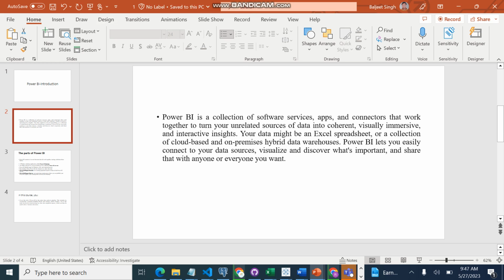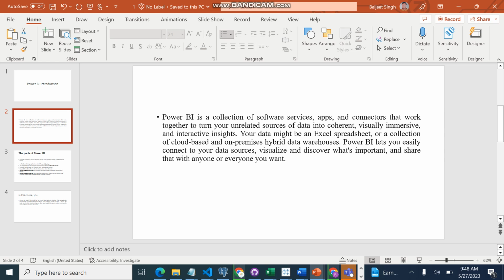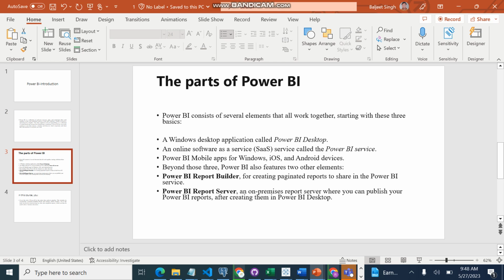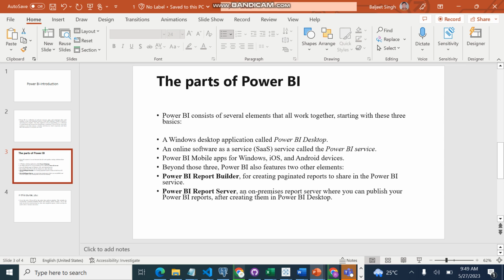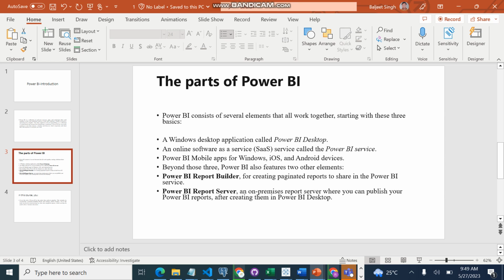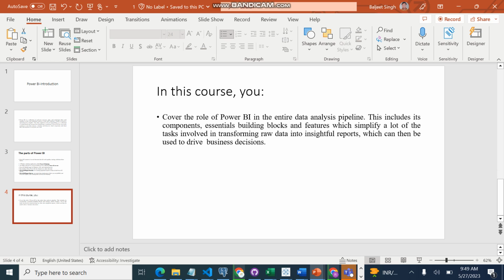Power BI Tutorial for Beginners | Power BI Training | Microsoft Power BI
Powerful Official Power BI Tutorial,
Awesome Power BI for Beginners,
Powerbi

In this tutorial playlist, we will take you on an exciting journey through the world of Microsoft Power BI. Whether you're a data enthusiast or a professional looking to enhance your analytical skills, this course is perfect for you. Dive into real projects and gain hands-on experience as we cover the fundamentals of Power BI, from data modeling and visualization to create interactive dashboards. Unlock the power of data analysis and storytelling with Power BI and start making informed decisions today!